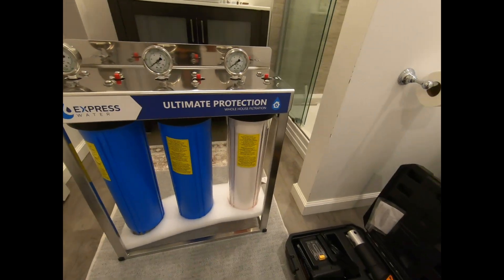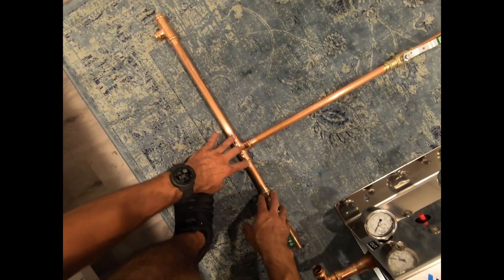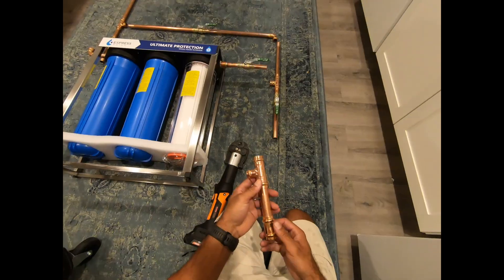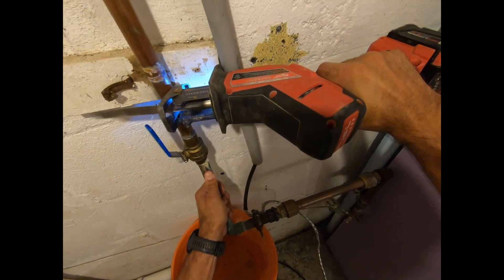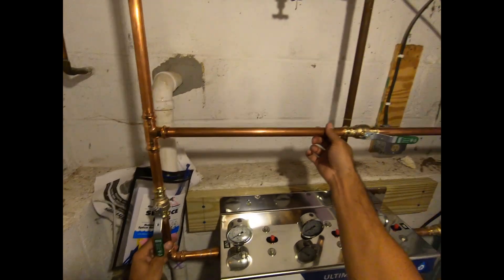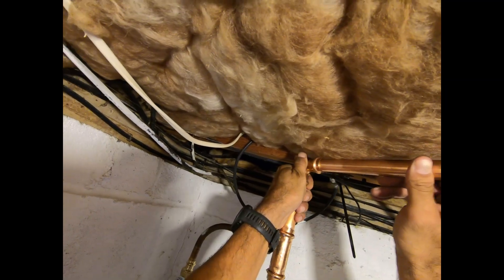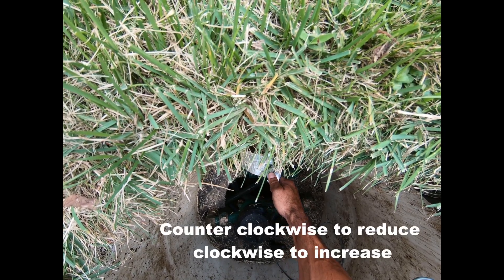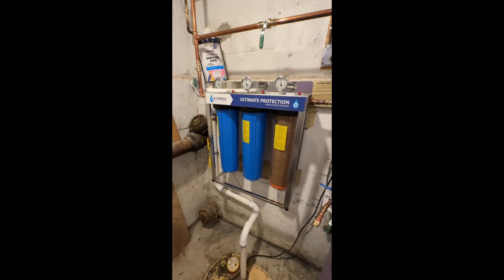First time installing home water filter system with a Vevor press tool (full video)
A First Person View (FPV) of Installing the Express Water 3 stage whole house water filter system (Ultimate protection deluxe series) for my landlord that I purchased on Amazon. This 3 Stage water purifier whole home system filters out Top-Tier heavy metals, has anti-scale filters and also helps to eliminate chloramine, chlorine, PFAs, lead, arsenic and more. Its rated for 50,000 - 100,000 gallons with a max flow rate of 17 gallons per minute. We have city water that was very harsh and not as clean as you'd think. We got tired of dealing with chronic dry skin, nasty scaling/hard water build up on all the appliances, and endless mildew in the showers, so it was time to do something about it. This is what it's like to install this system in your house, along with how much it costs and what to expect along the way. This can be helpful for DIY or if you have basic plumbing tools and knowledge, want a robust affordable filtration system and are wondering about this particular multi stage home water filter system. The press tool I use is the Vevor mini press tool aka Pro Press. The model number is SL1930 and is capable of pressing 1/2 inch up to 1 inch copper and stainless steel press fittings. I got it on Ebay back in January but you can find it on Amazon as well.

00:00 Intro & planning
00:28 Cut & prep
01:28 Pressing fittings
03:38 Demo pipe & wall mount unit
04:24 tying into rest of house
06:18 troubleshoot and adjust
07:09 Adjust water pressure
07:34 Final thoughts after 1 month